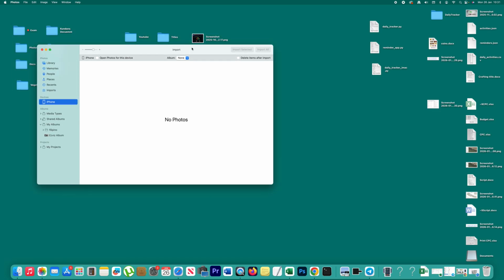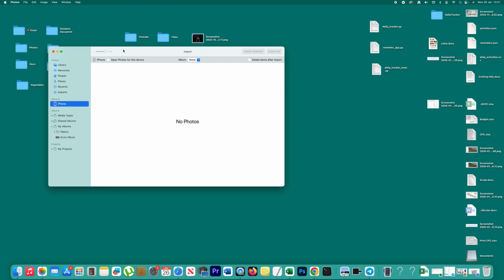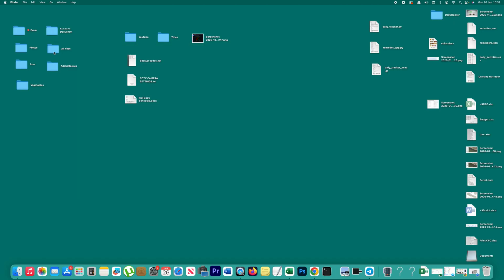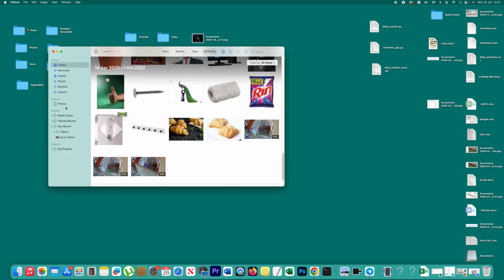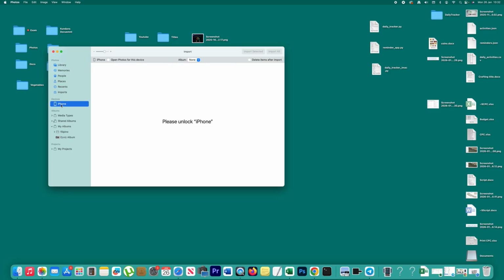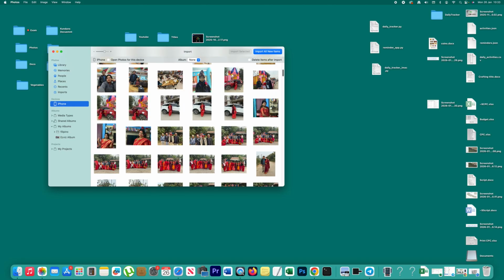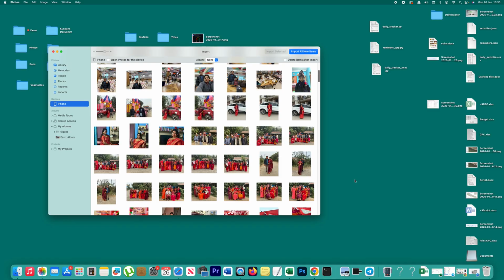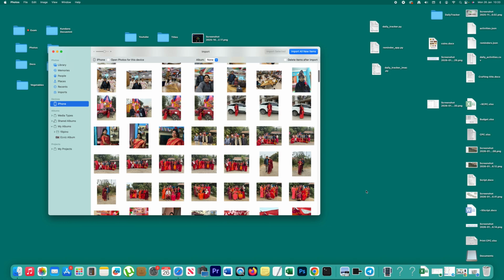iPhone Photos Not Showing on iMac? Fix Photos App Sync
Are your iPhone photos not showing in the Photos App on your iMac?
If your iPhone pictures aren’t appearing in Photos App after syncing, this video will show you how to fix iPhone photos not syncing to iMac and make them appear correctly.
In this tutorial, I’ll guide you step by step to solve iPhone photos missing in Photos App on Mac, including common syncing issues, iCloud settings, and troubleshooting tips.
✅ What this video covers:
Why iPhone photos are not showing on iMac
How to fix Photos App sync issues
Ensure iCloud Photos is enabled on both iPhone and Mac
How to import missing photos manually
Step-by-step solutions for Photos App not updating
Fix for iPhone photos not appearing after iOS/macOS update
This video is perfect if you:
Recently updated iOS or macOS
iPhone photos are missing in Photos App
iCloud Photos are not syncing properly
Want a fast way to view iPhone photos on iMac
Works on:
✔ iPhone models with iOS 14, 15, 16, 17
✔ Mac / iMac running macOS Monterey, Ventura, Sonoma
✔ Photos App on Mac
If you’re searching for:
iPhone photos not syncing to Mac
iPhone photos missing on iMac
Photos App not showing iPhone pictures
How to fix iPhone Photos App issues on Mac
this video will help you step by step.
👉 Watch till the end to make sure all your iPhone photos appear on your iMac correctly.